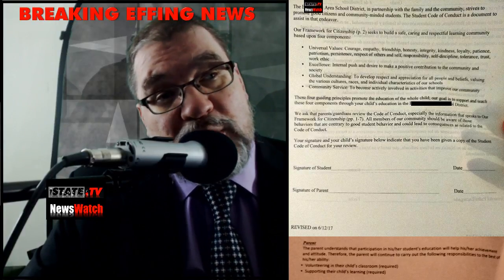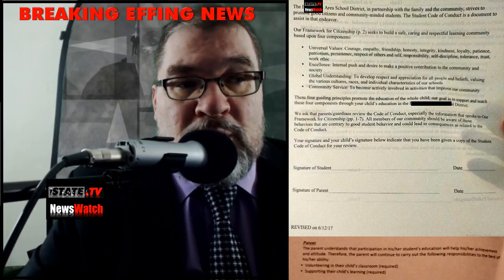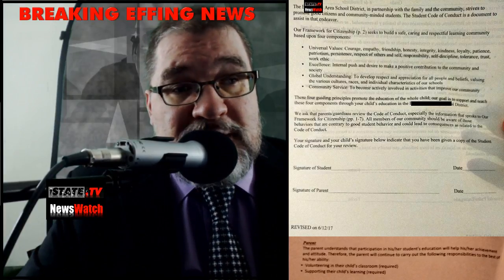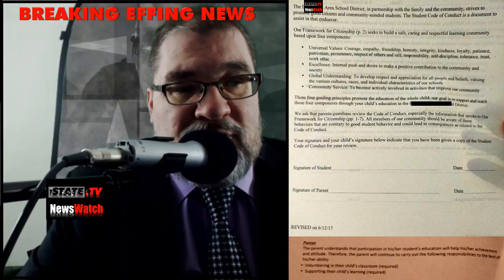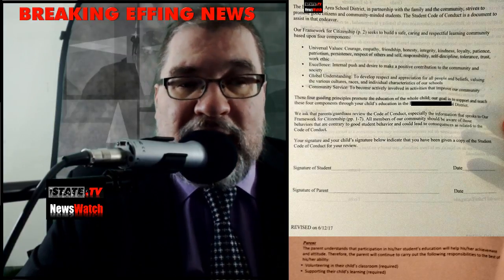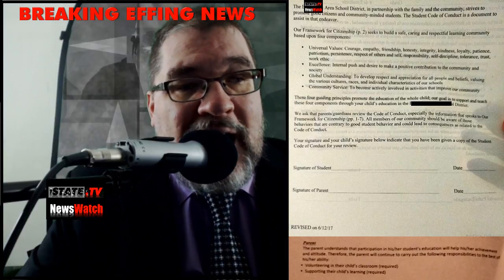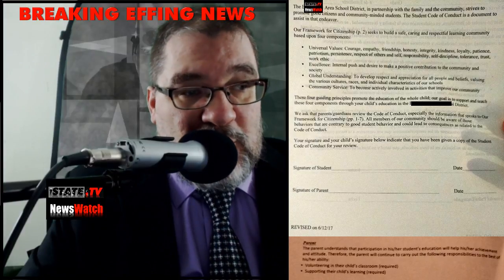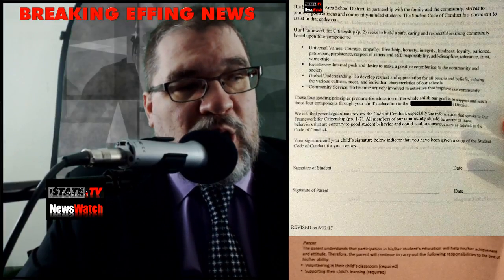Public School Student Code of Conduct Demanding Patriotism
Part Two of our series on "Public School Demands Patriotic Global Citizen Allegiance from Kids"- Pledge of Allegiance Socialist and Fascist Origins
Paul Gordon reads the Student Code of Conduct Agreement sent home by the school that he was supposed to sign.  Here is th text:

I leave you with the full text of the document that, at the end of the day, I refused to sign:

Our Framework for Citizenship seeks to build a safe, caring and respectful learning community based upon four components:

Universal Values: Courage, empathy, friendship, honesty, integrity, kindness, loyalty, patience, patriotism, persistence, respect of others and self, responsibility, self-discipline, tolerance, trust, work ethic.
Excellence: Internal push and desire to make a positive contribution to the community and society.
Global Understanding: To develop- respect and appreciation for all people and beliefs, valuing the various cultures, races, and individual characteristics of our schools.
Community Service: To become actively involved in activism that improves our community.
These four guiding principles promote the education of the whole child; our goal is to support and teach these four components through your child’s education the (Unnamed) Area School District.

We ask that parents/guardians review the Code of Conduct, especially the information that speaks to Our Framework for Citizenship.  All members of our community should be aware of those behaviors that are contrary to good student behavior and could lead to consequences as related to the Code of Conduct.

Your signature and your child’s signature below indicate that you have been given a copy of the Student Code of Conduct for your review.